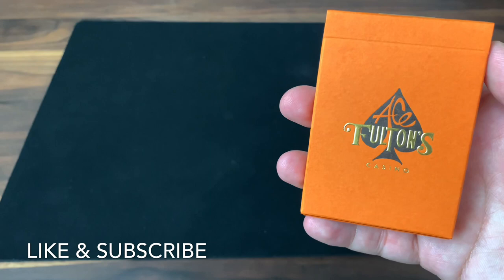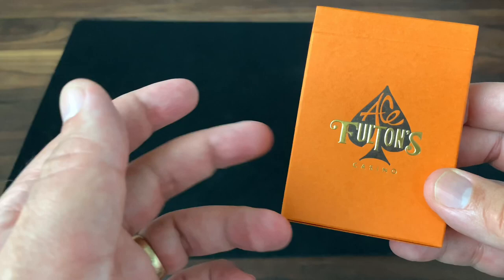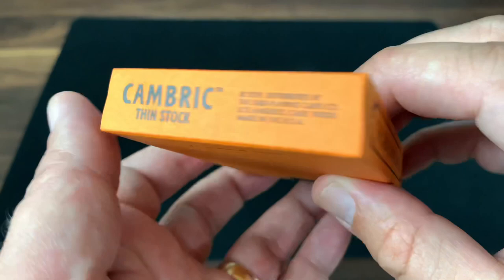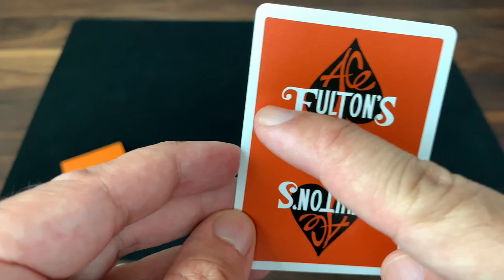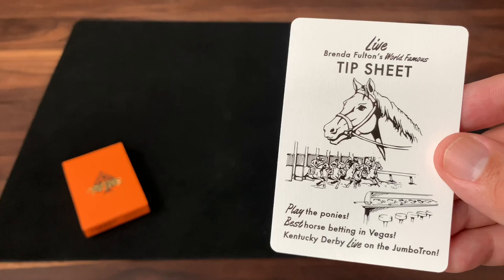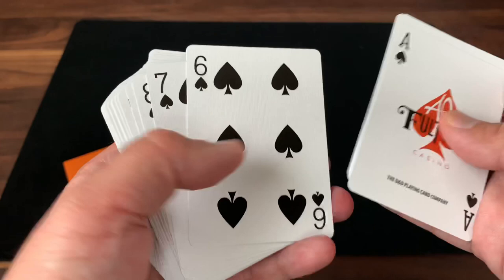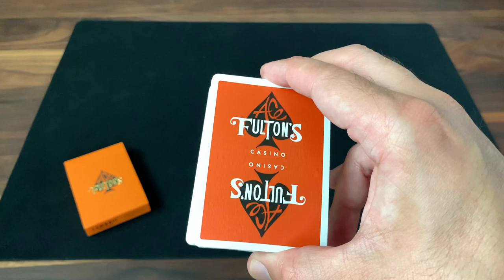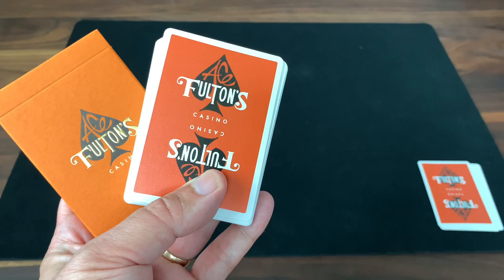Ace Fulton’s Vintage Back - Little Tokyo Orange - Brad Fulton/Art of Play - Deck Review!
Brad Fulton is back at it with yet another color way of the legendary Ace Fulton’s Casino line - and the second in the vintage back line. Yes it’s a revolution. Yes it’s a largely standard deck. Yes. I love it.